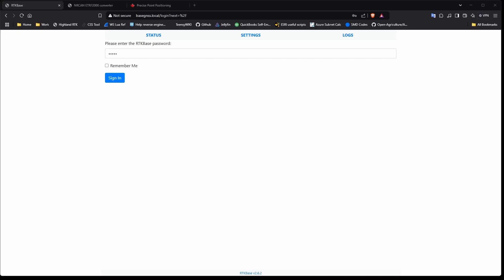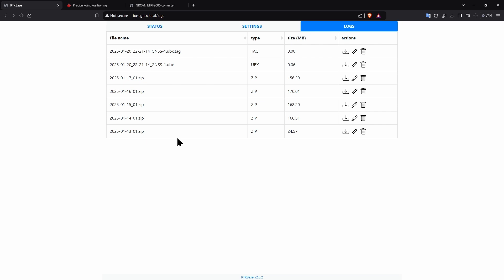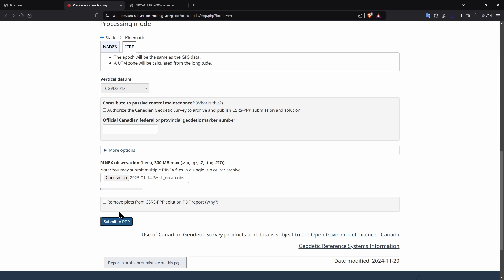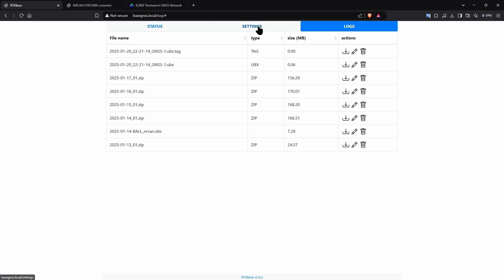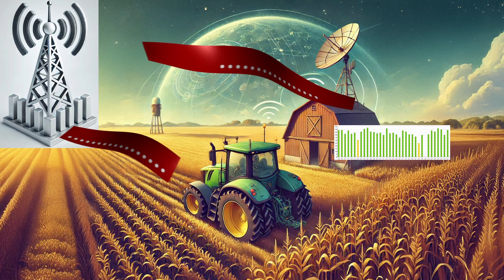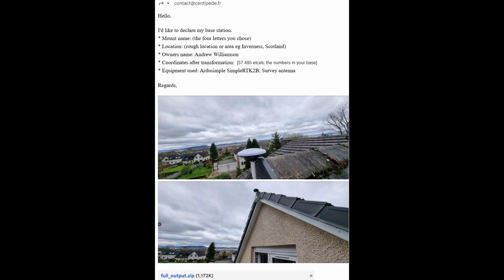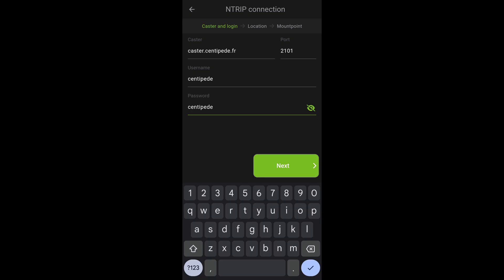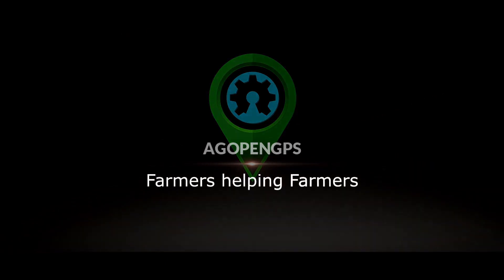Build your own Free RTK base - part 2 !!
How to post-process your base to ensure accurate location.

Alternative casters